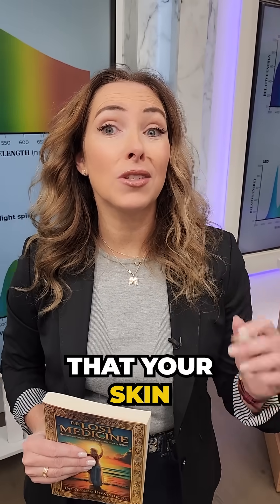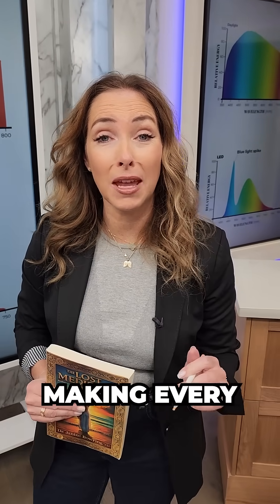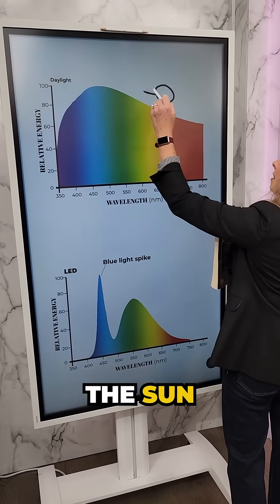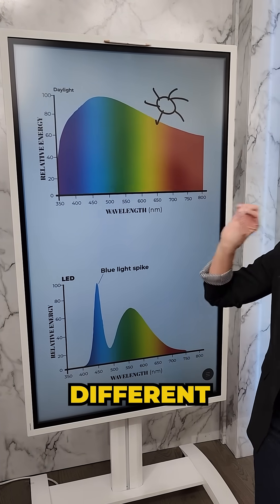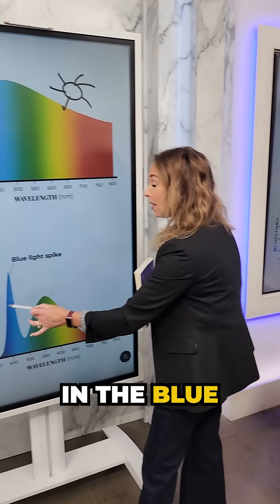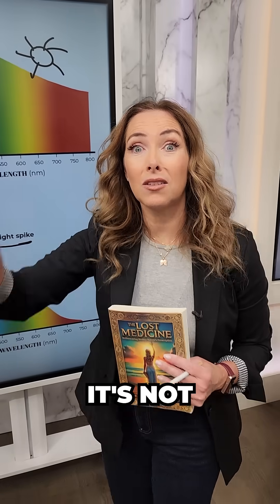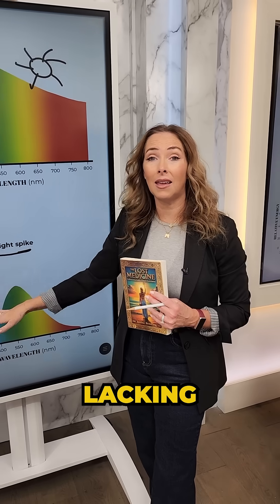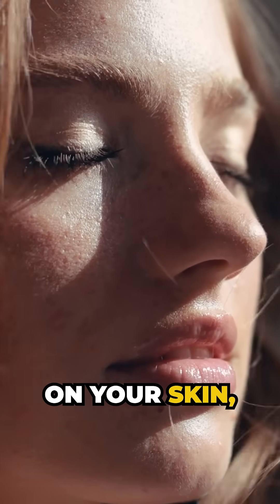What Does Blue Light Do to Our Bodies?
Discover the shocking truth about the effects of blue light on our bodies. From smartphones to computers, blue light is an inevitable part of our daily lives. But have you ever wondered what happens to our bodies when exposed to blue light? In this video, Dr. Janine delves into the world of blue light and explore its impact on our skin health. Understand the science behind blue light and how it affects our bodies, and find out what you can do to protect yourself from its harmful effects. Whether you're a heavy tech user or just concerned about your health, this video is a must-watch for anyone looking to stay informed about the latest health trends.

Links to Dr. Janine’s book

J9CON251098